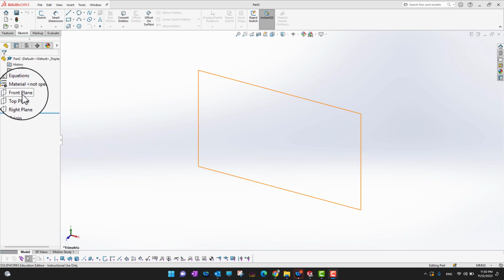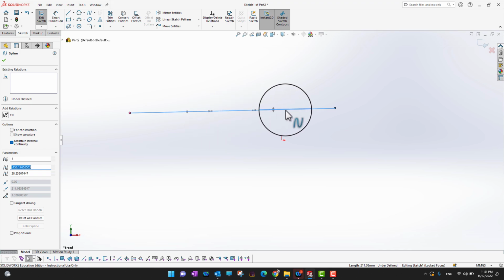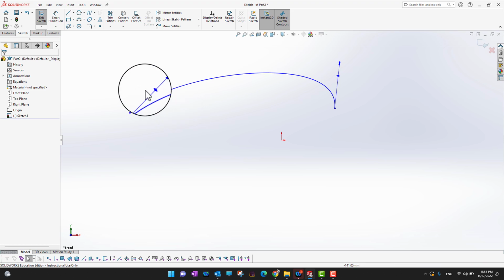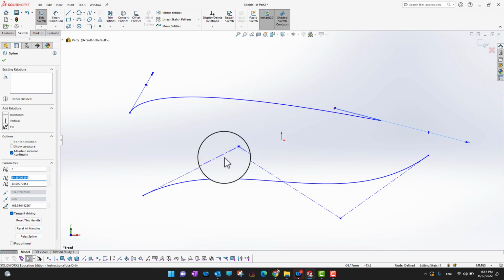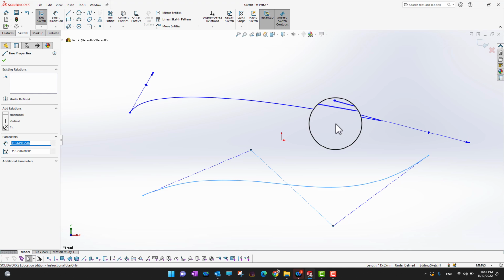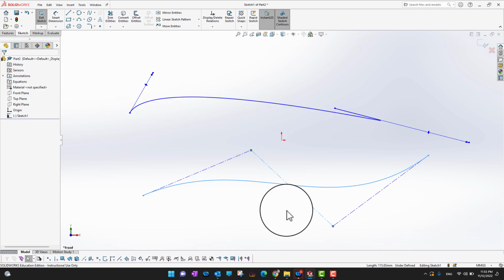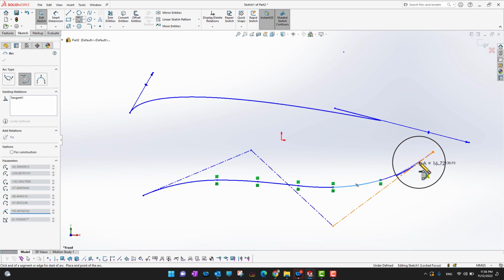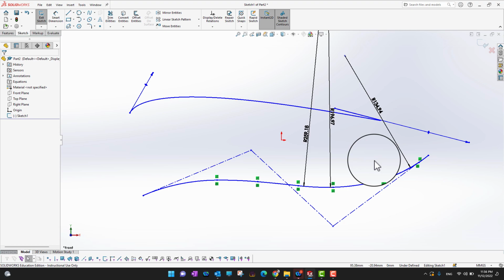SolidWorks Spline Tool Basics